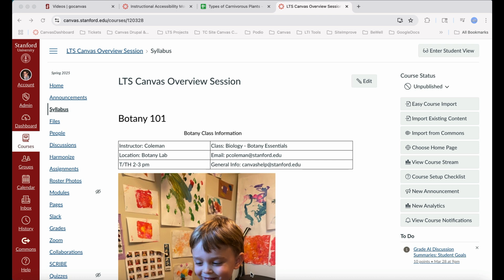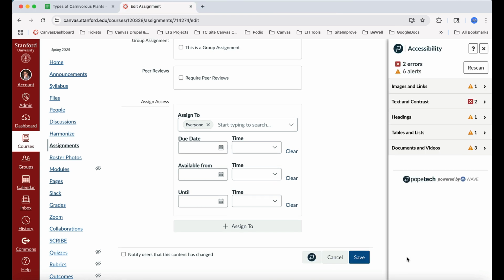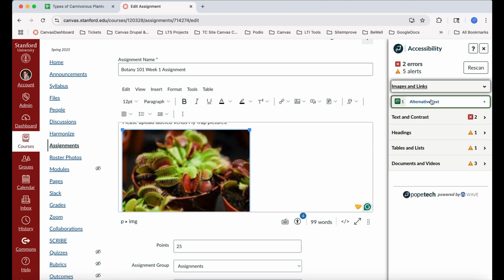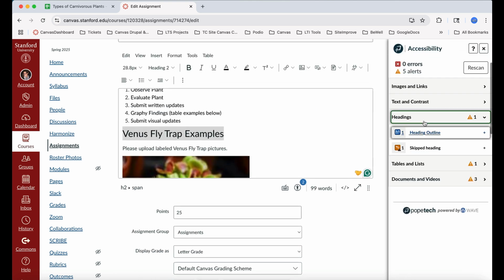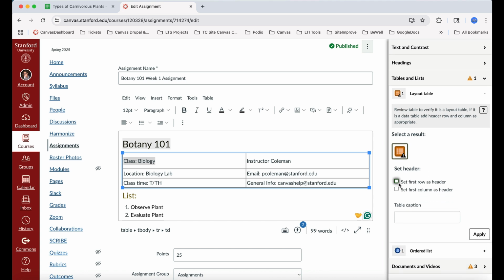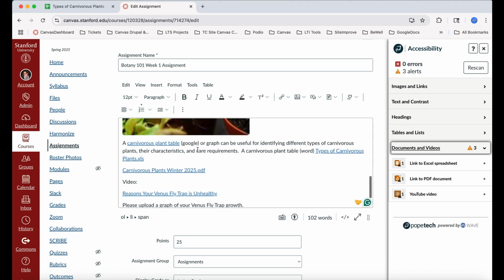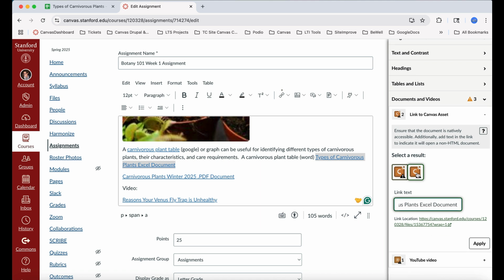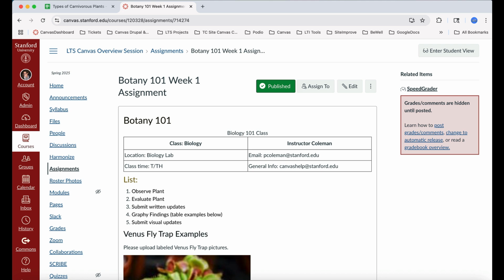Instructor Accessibility Guide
The Instructor Accessibility Guide tutorial is approximately 11 minutes long.